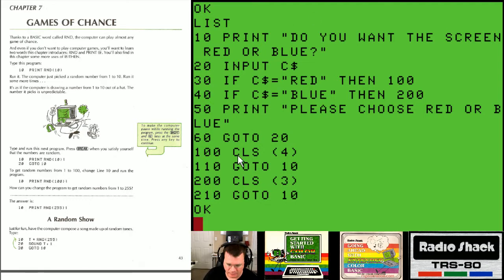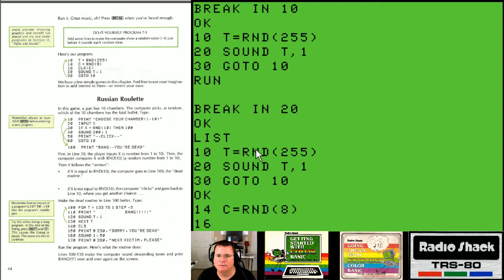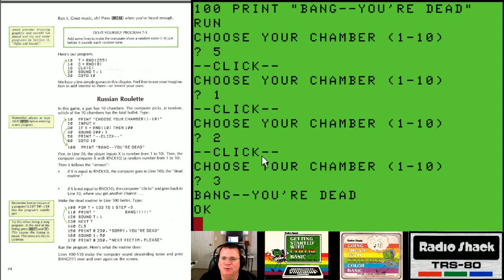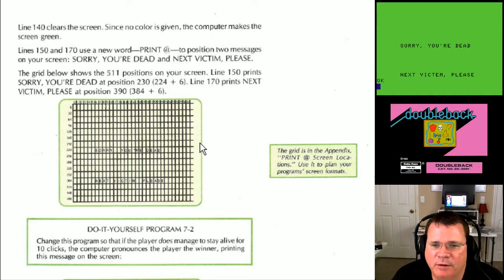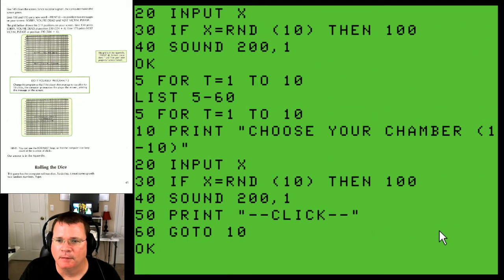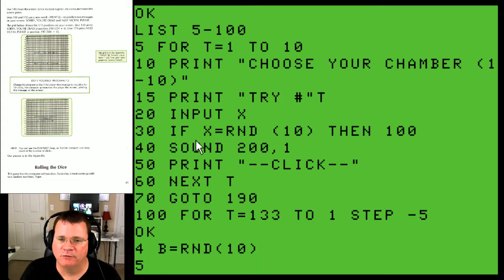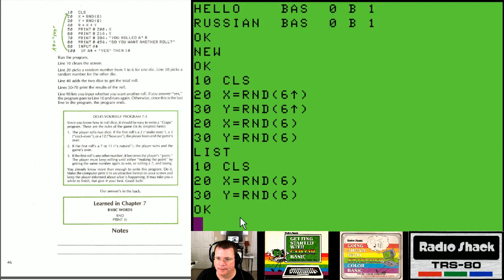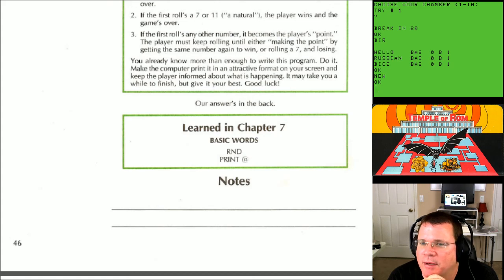Programming in BASIC on the Color Computer chapter 7 "Games of Chance"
I think I had a little too much fun on this one, we learned about randomizing numbers with the RND command, how to print to a specific area of the screen using the PRINT@ command, and created two games!  Not bad for one episode!